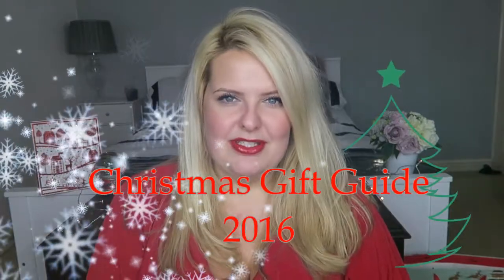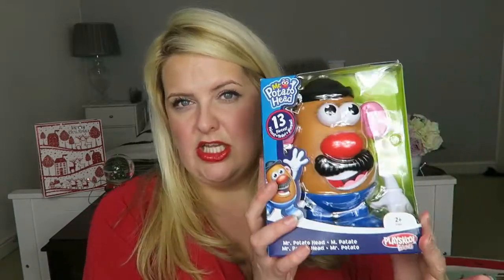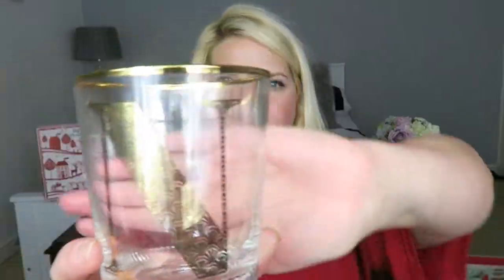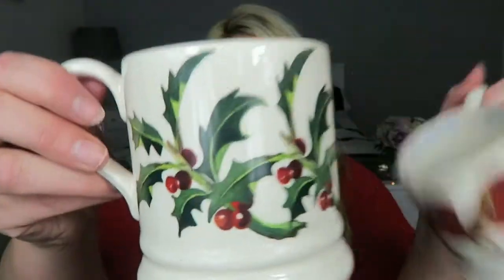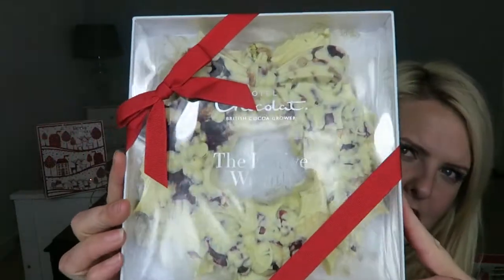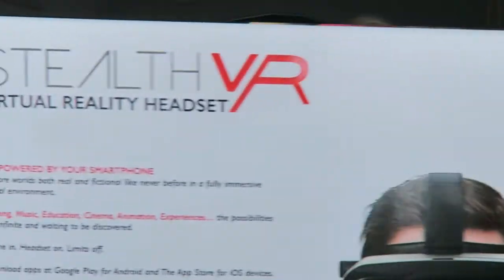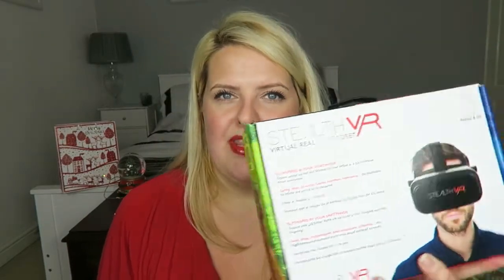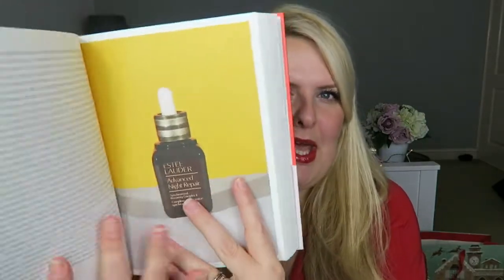Christmas Gift Guide - Women, Men, Kids, Couples. Christmas shopping help!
Welcome to my Christmas Gift Guide 2016!

This is a tad of a long one as I wanted to share all my ideas! Belwo is the times I start talking about each section.
Kids starts at- 1.48
Couples starts at- 7.49
Men starts at- 13.26
Women starts at- 19.42

Below are products listed-

Kids-
Mr Potato Head

Tesco-
Spot books

Couples-

The Great British Bake Off Book

Jamies Christmas Cookbook

Men-

Paco Rabanne Ultraviolet

Issey Miyake

Amazon Dot
SMEATH Virtual Reality Glasses

Women-

Hygge Book

Sally Hughes Book

Pixiwoo Presents Hollywood Icons